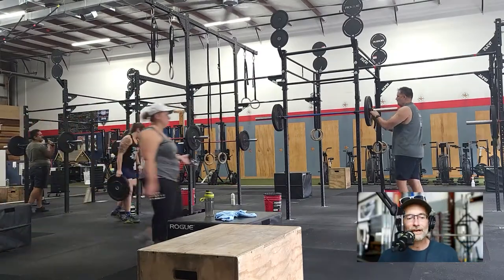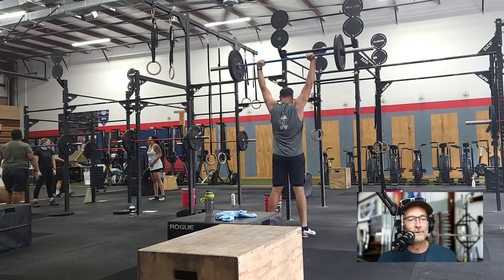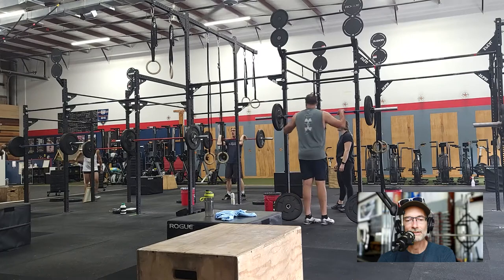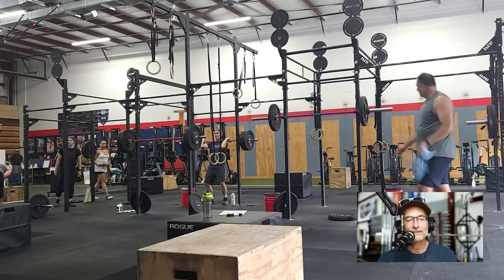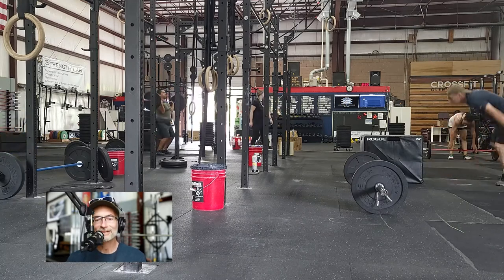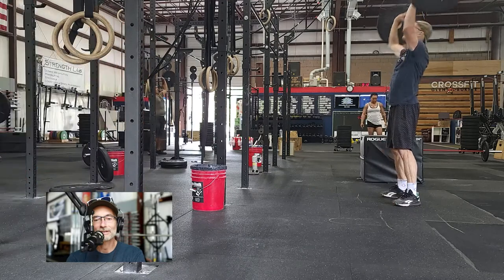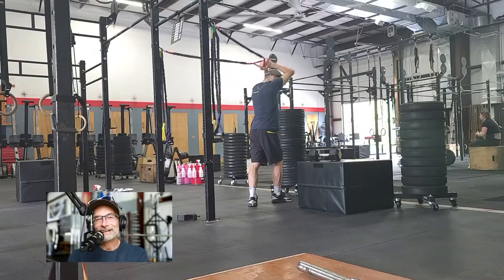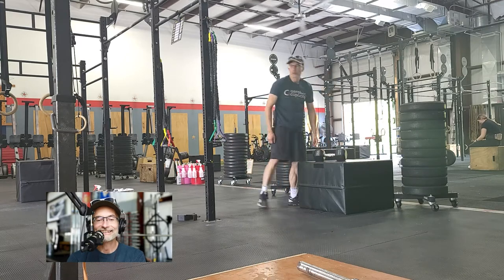Build a STRONG aerobic base - Workout with Coach Bob - Episode 002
In this episode, provide my reaction to today's workout, and provide some tips for getting stronger while building aerobic fitness.

Join Coach Bob as he completes 100 CrossFit workouts, and regains his health and fitness with the coaches and CrossFit community and CrossFit Glen Burnie